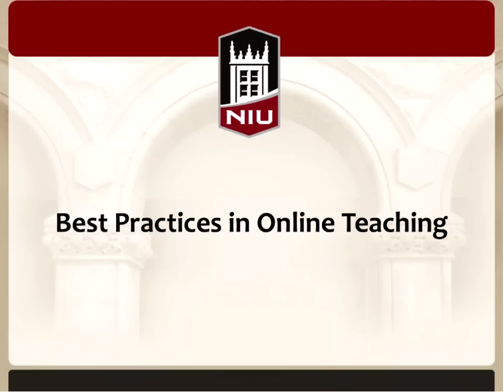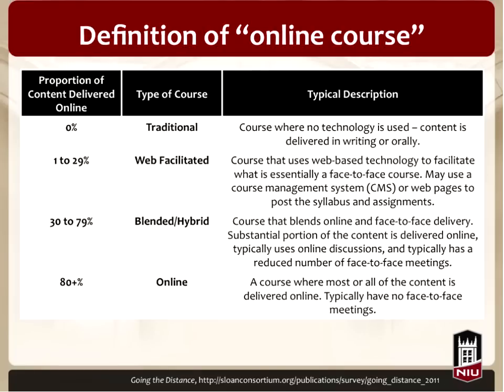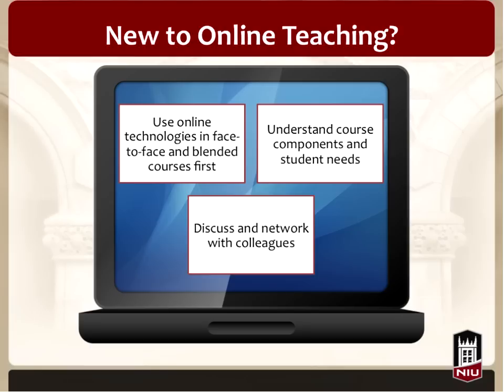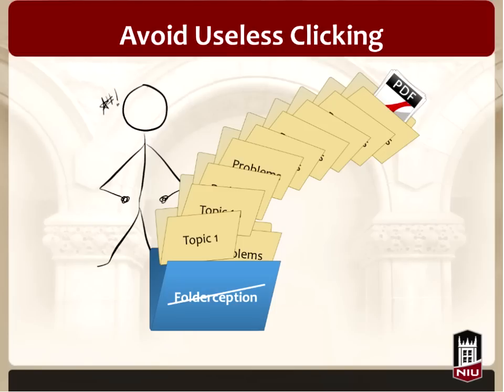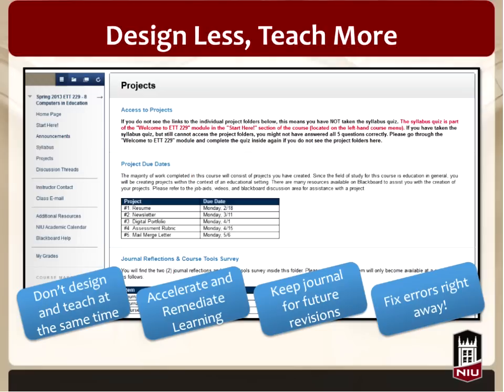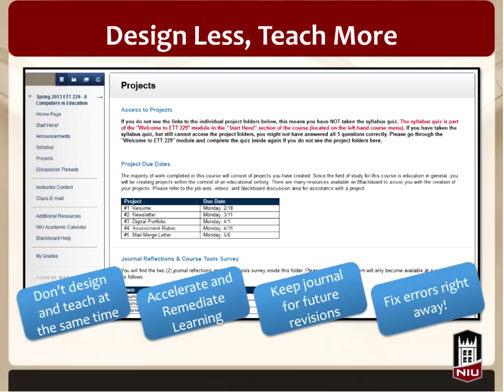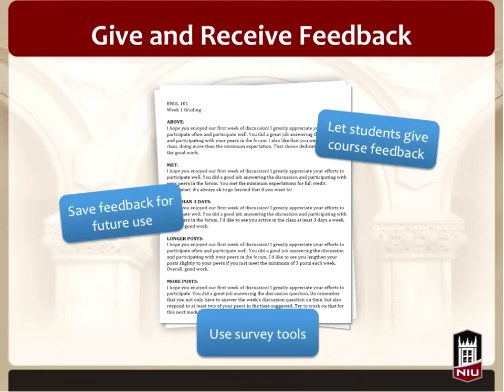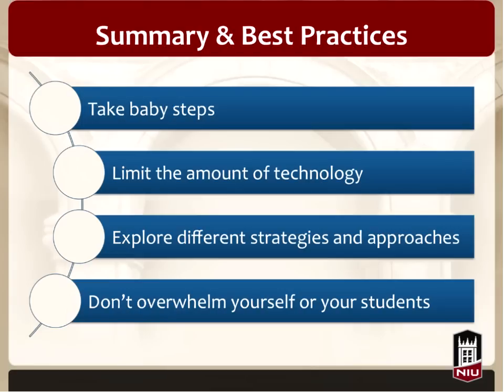Best Practices in Online Teaching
Online teaching presents a unique set of challenges that require clear definition of faculty performance. Research shows that specific strategies can support and enhance the teaching and learning process. In this online workshop offered 2/14/14, we examined and discussed best practices that will promote successful online experiences including planning and management, teaching techniques, and assessing and evaluating students. Participants discovered different ways to facilitate these strategies during all phases of an online course